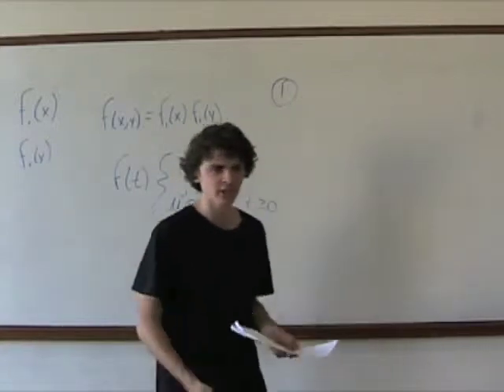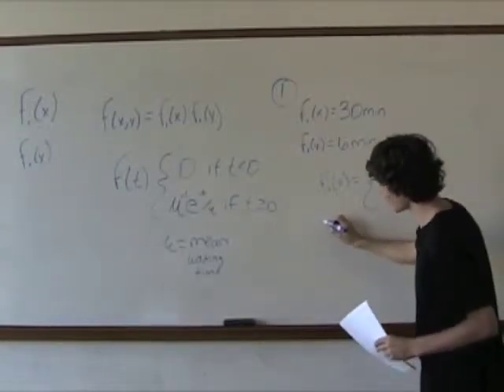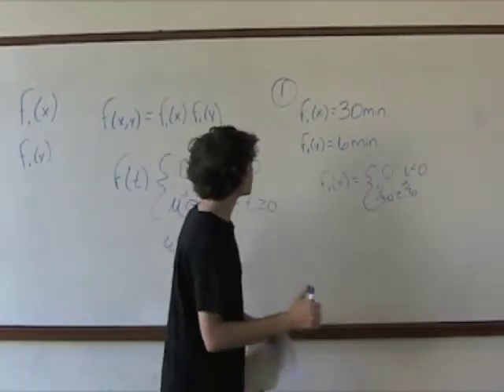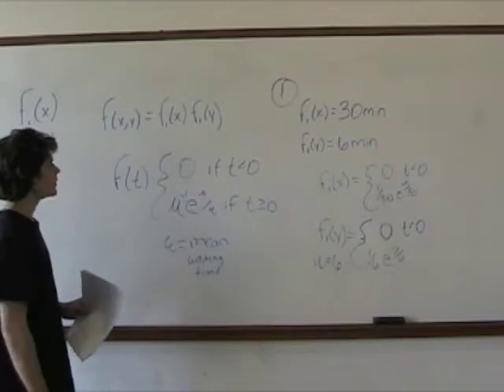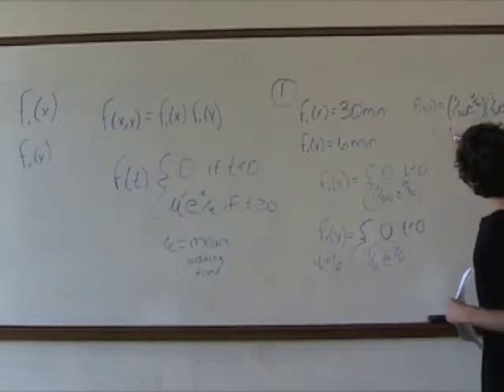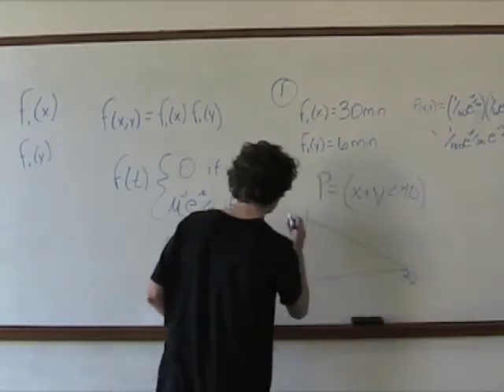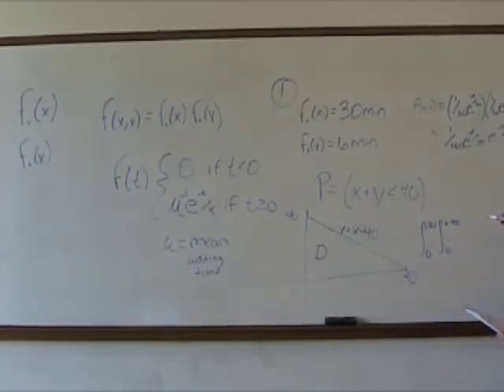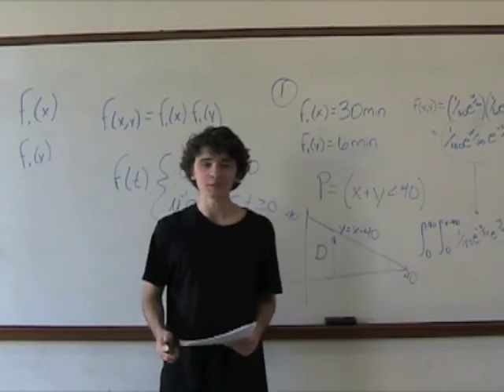Applications of Double Integrals: Probability Steven Part 2